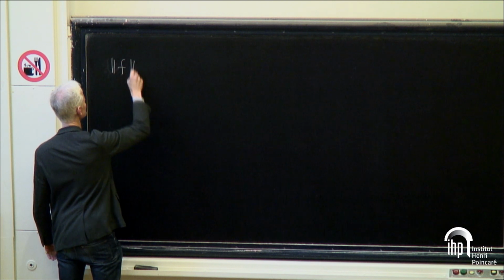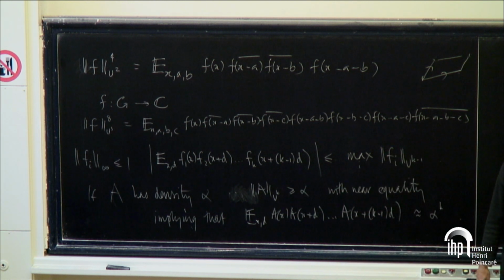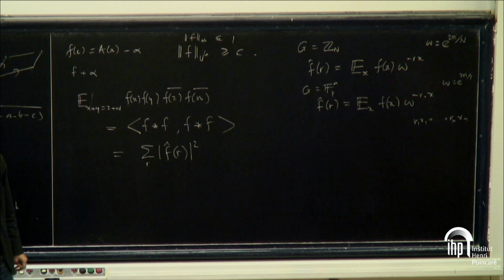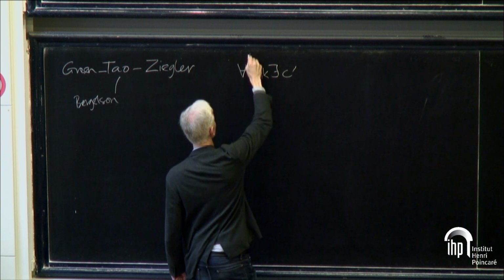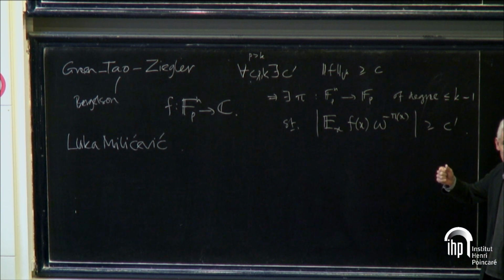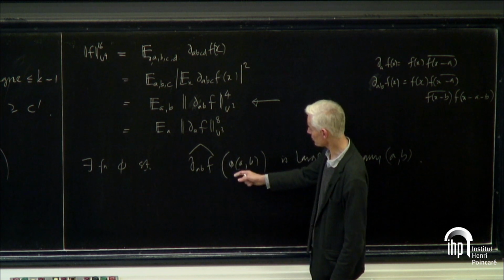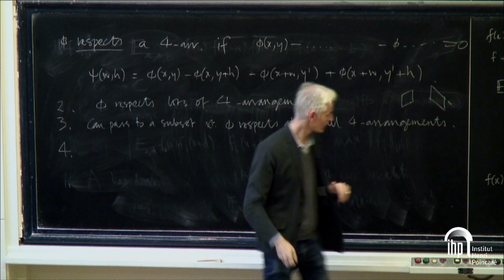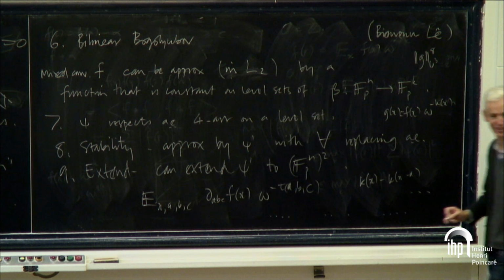A quantitative inverse theorem for the U⁴ norm over finite fields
By Timothy Gowers (Cambridge)
Abstract: The U⁴ norm is one of a sequence of norms that measure ever stronger forms of quasirandomness. The structure of bounded functions whose Uᵏ norms are within a constant of being as large as possible has been the subject of a lot of research over the last twenty years, and has applications to results such as Szemerédi’s theorem and the Green–Tao theorem. Qualitatively speaking, there is now a complete description of such functions when they are defined on 𝔽 n p (a result of Bergelson, Tao and Ziegler) and ℤN (a result of Green, Tao and Ziegler). I shall describe recent work with Luka Milićević in which we obtain quantitative bounds for the first case where these were not known, namely for the U⁴ norm and for functions defined on 𝔽 n p.